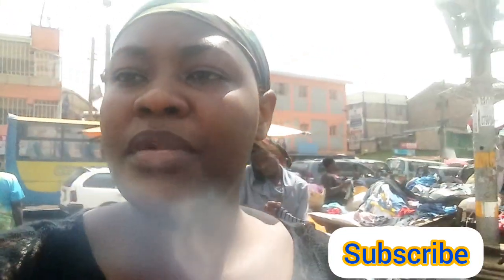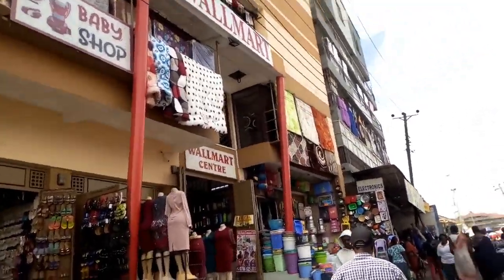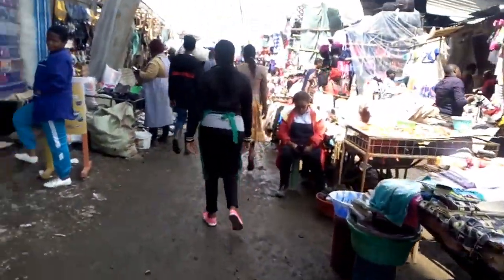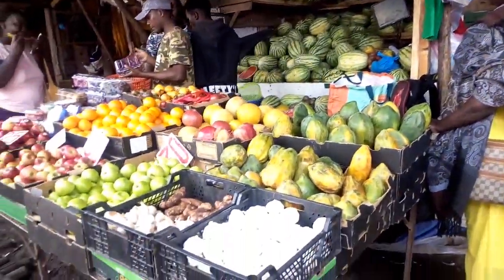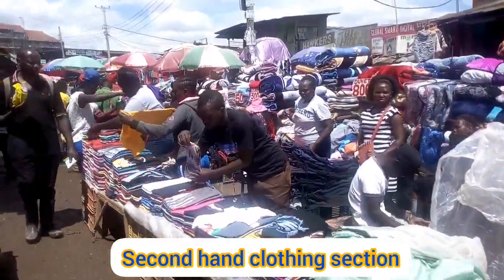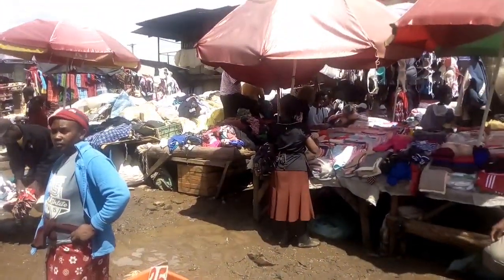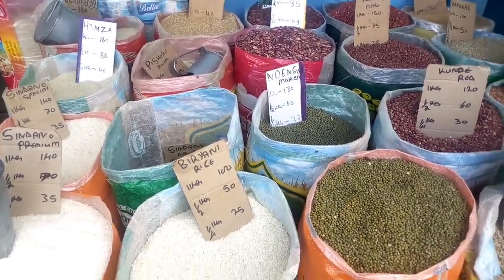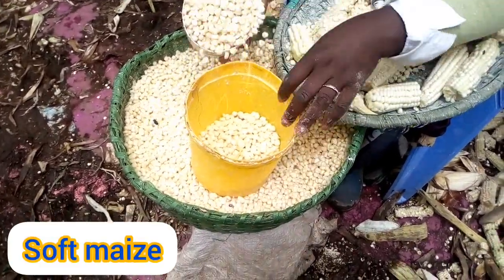KAWANGWARE MARKET TOUR| GROCERY SHOPPING |VLOG